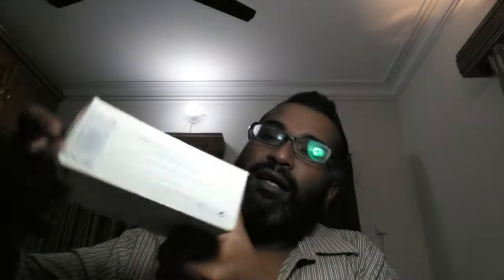Kenzo Jungle L'Elephant Fragrance Review (1996)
a true diva. show star kind of timeless classic juice...i imagine marilyn monroe would be wearing something as classy as this.